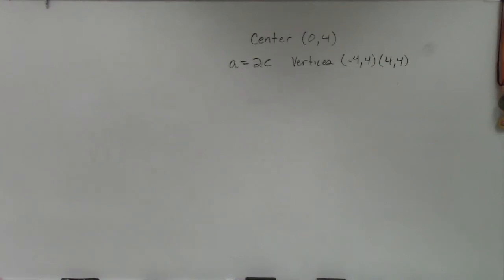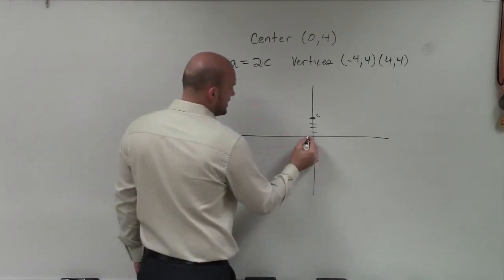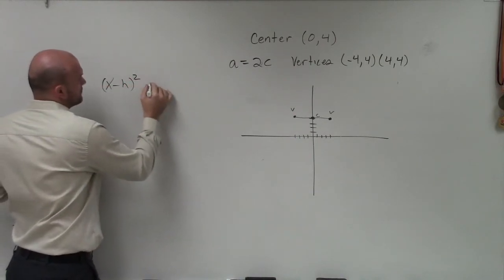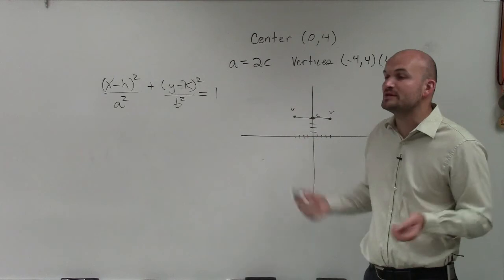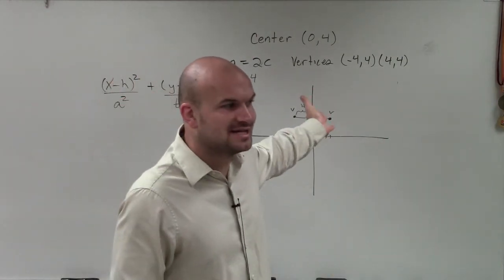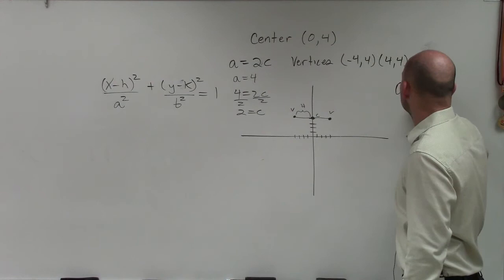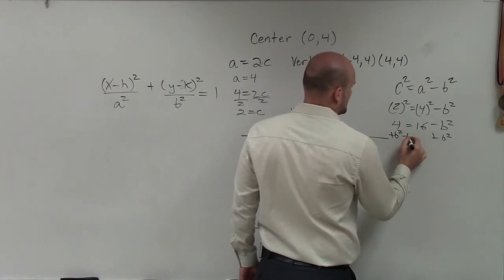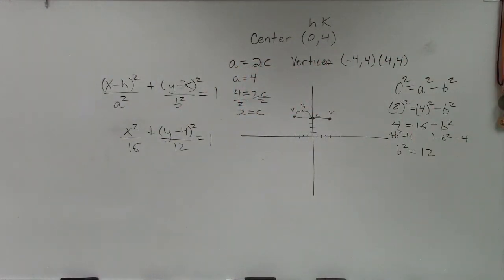How to write the equation of an ellipse given the vertices and center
Learn how to write the equation of an ellipse from its properties. The equation of an ellipse comprises of three major properties of the ellipse: the major radius (a), the minor radius (b) and the center (h, k). The ellipse is vertical if the major radius in vertical and the ellipse is horizontal if the major radius is horizontal.

The center of an ellipse is halfway between the major/minor axis or the foci. When given the vertices or the co-vertices of an ellipse, the major radius of an ellipse is the distance between the center of the ellipse and its vertices while the minor radius of an ellipse is the distance between the center of the ellipse and its co-vertices. We can plug in the coordinate of the point we were given for x and y in the equation of an ellipse to obtain the remaining properties.

After obtaining the center, the major and the minor radius, they are plugged into the equation of an ellipse to obtain the desired equation.